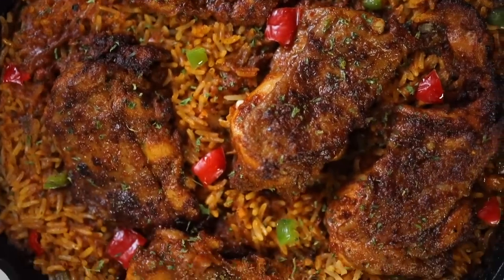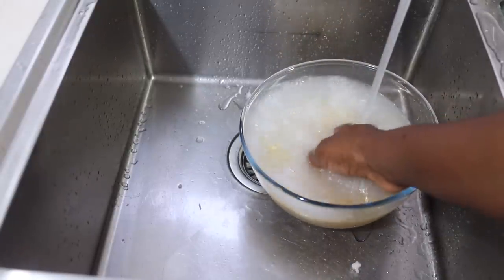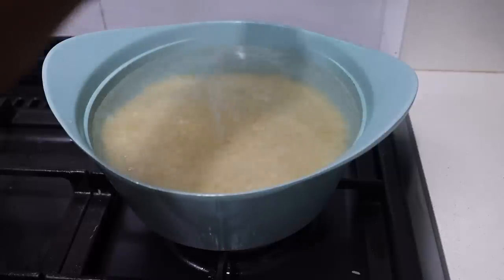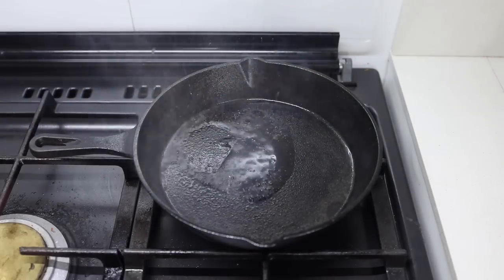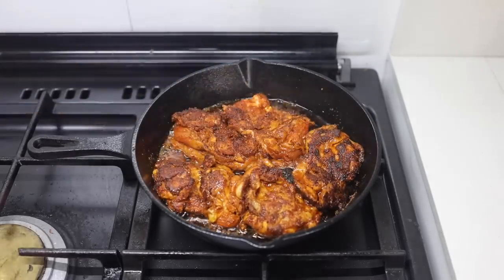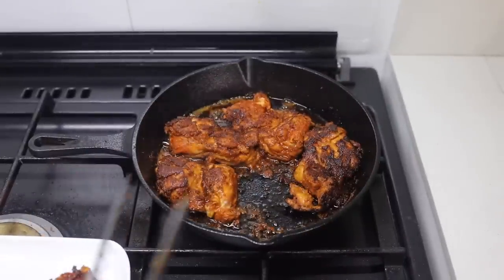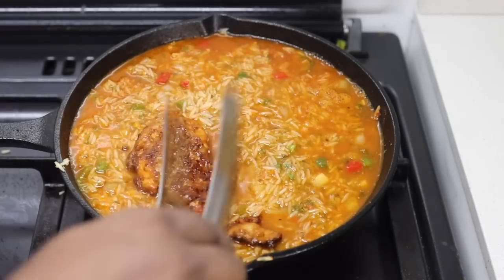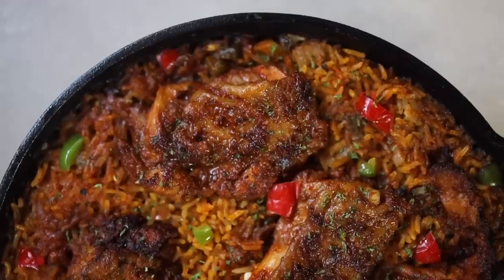ONE PAN SUYA RICE - Fast & Easy Meal Ideas